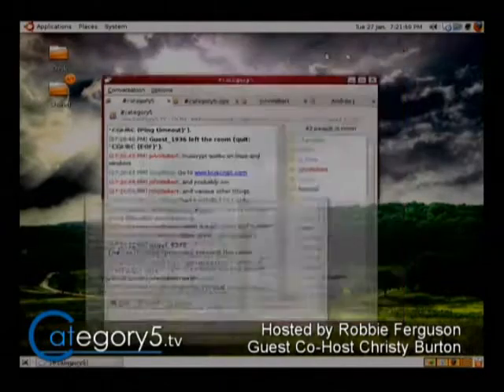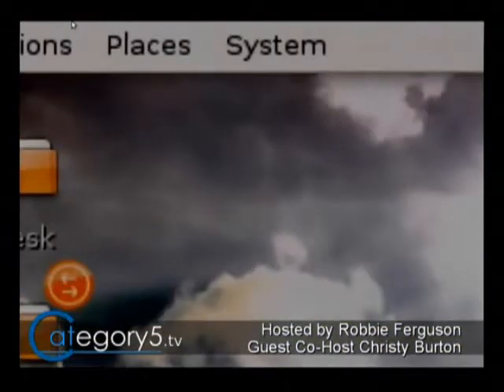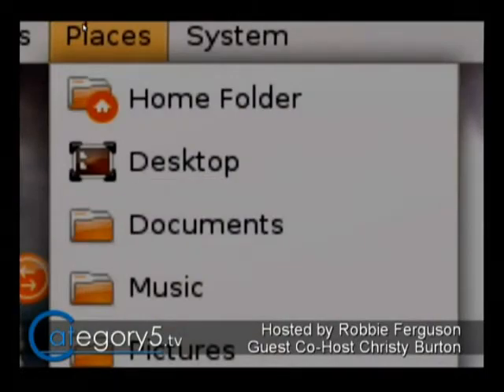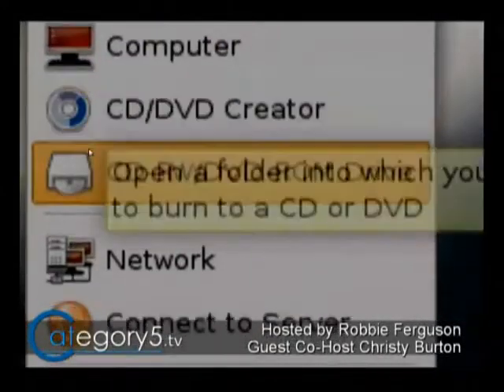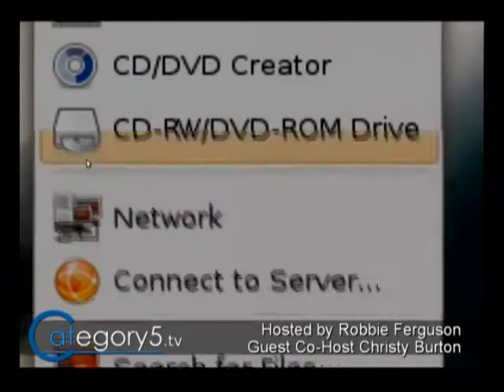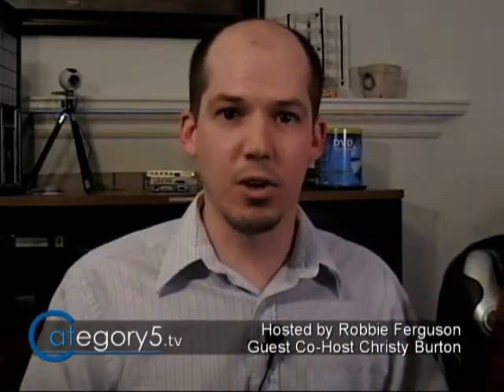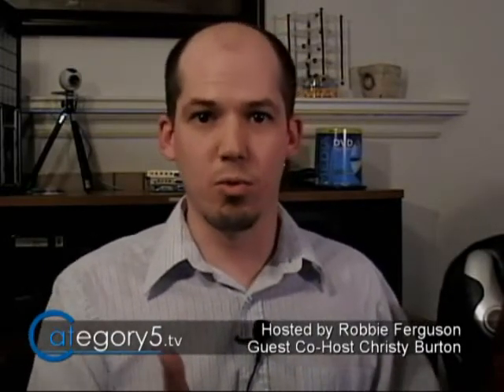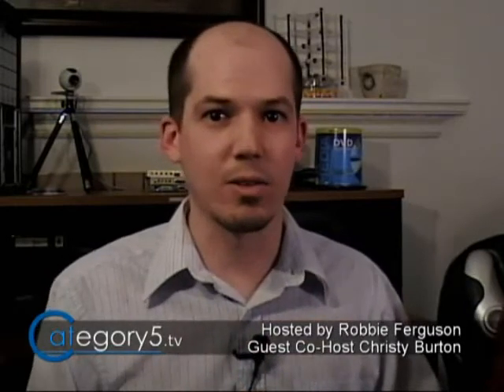071 09 - Viewer Question - Accessing an NTFS Hard Drive From Within Ubuntu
On this episode of The Meat, Robbie explains an easy way to access your Windows NTFS hard drive from Ubuntu Linux. 1 minute 57 seconds.